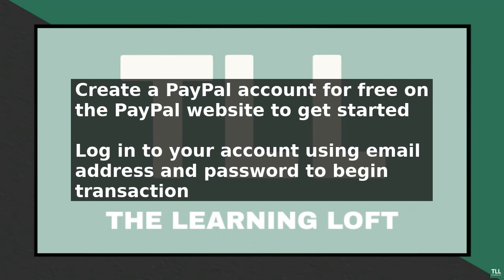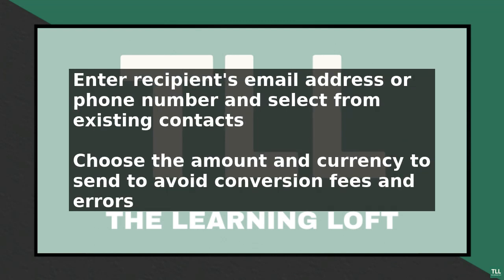How To Send Money With Paypal (2025)